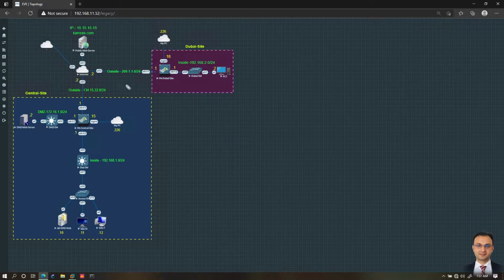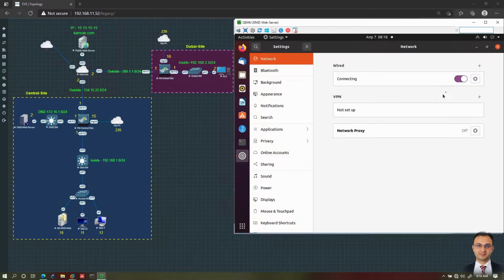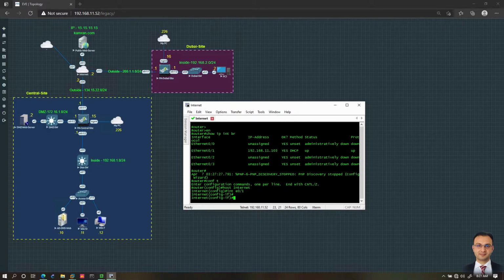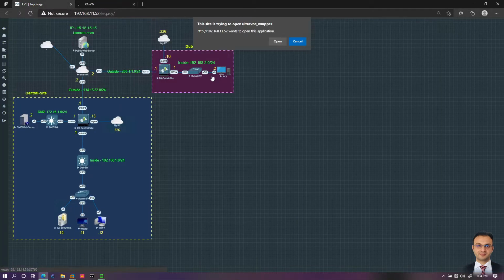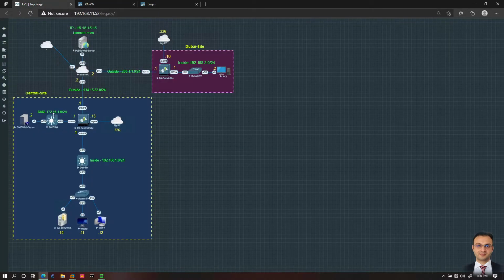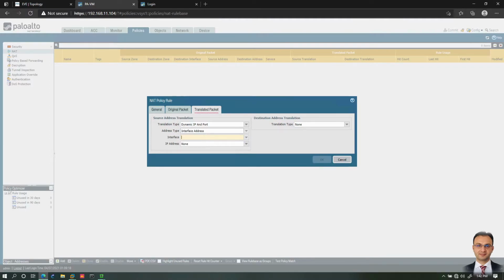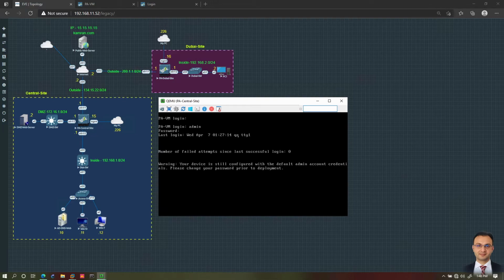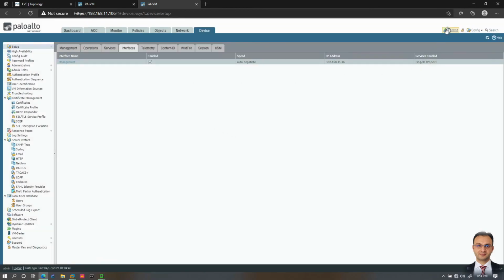2 Quick Overview of Palo Alto Firewalls